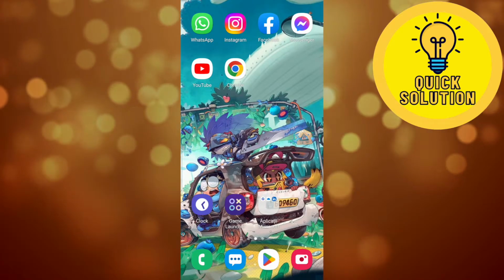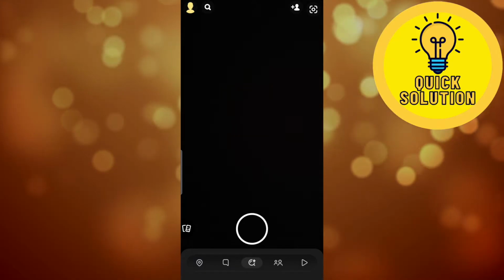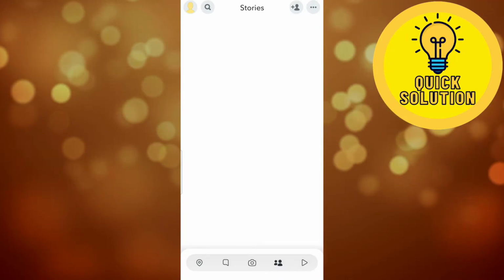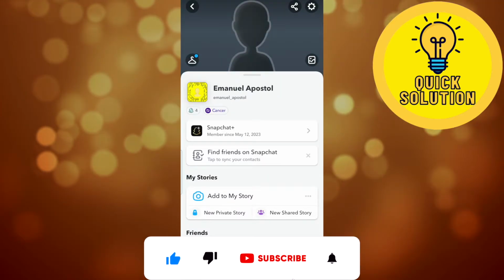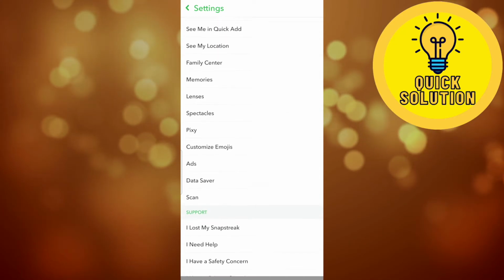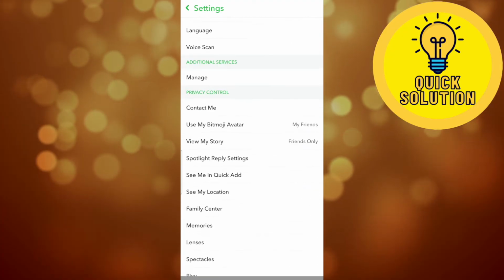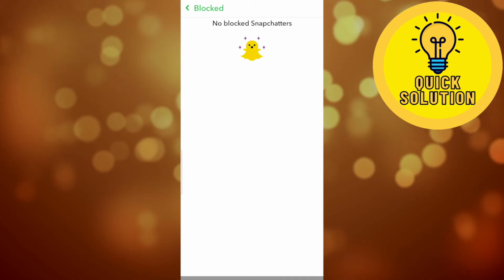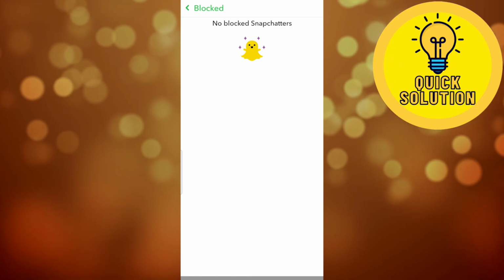How To See Blocked List on Snapchat (2026)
In this video, I am going to show you how to see your blocked list on Snapchat in 2026. You will learn where Snapchat stores blocked users and how to unblock them. Watch this guide to manage your Snapchat blocked contacts.

0:00 INTRO
0:05 TUTORIAL